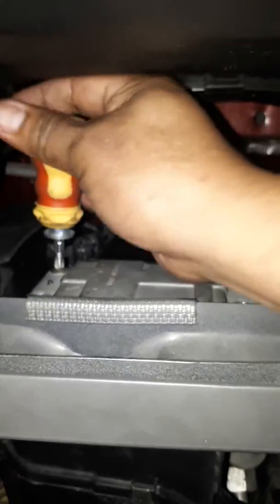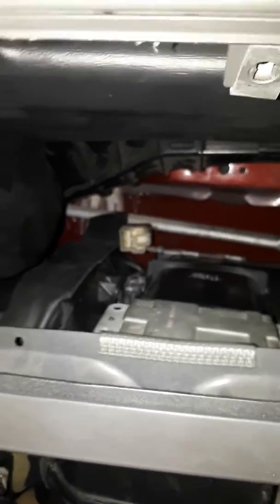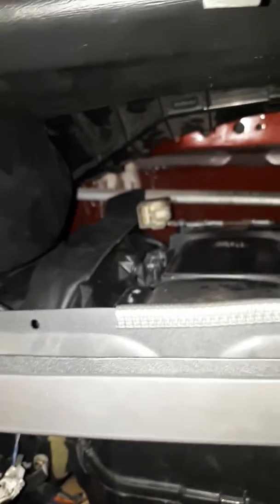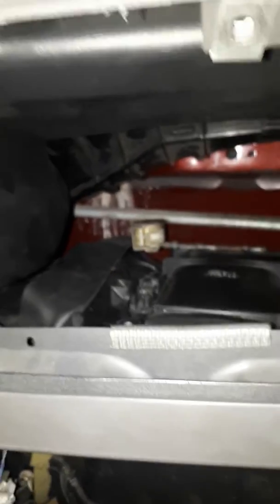Nissan urvan replace evaporator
Leaking evaporator